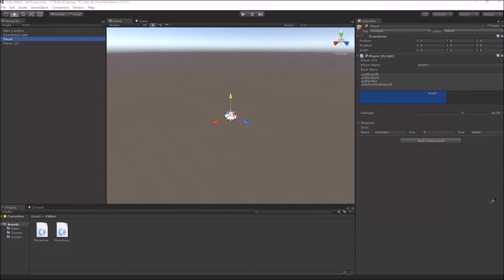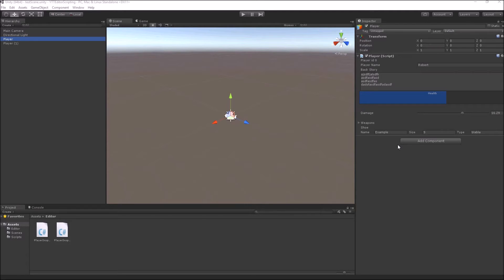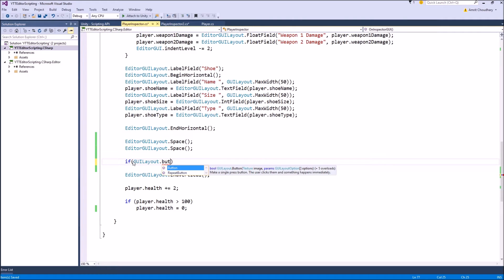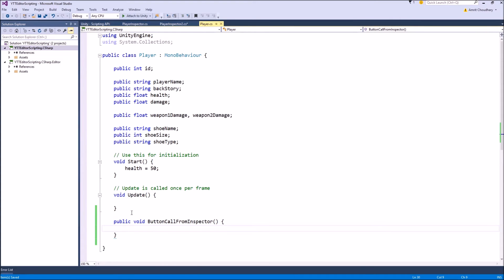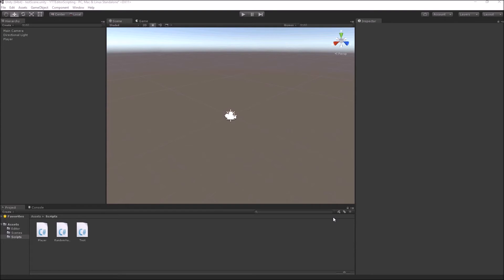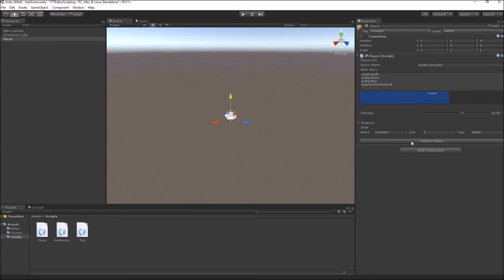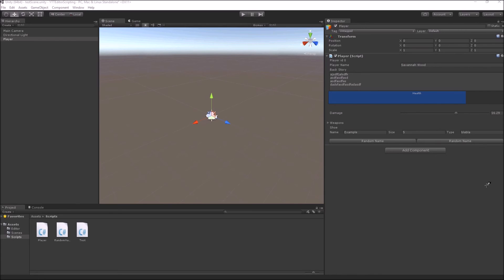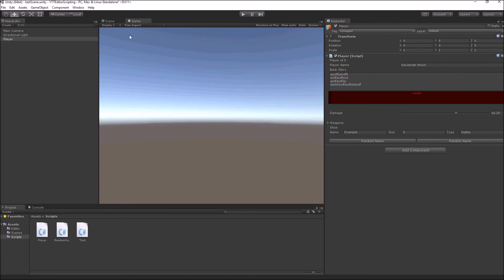Part 6 - Custom Inspector 4 | Unity Editor Scripting Tutorial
This video covers how to add Buttons to you Custom Inspectors. I will also give you some best practices for making custom inspectors.